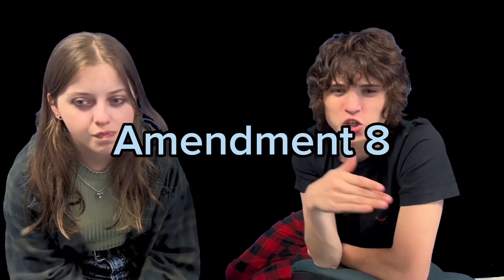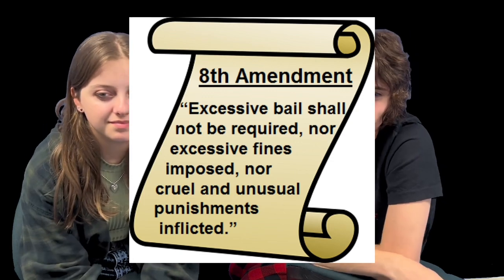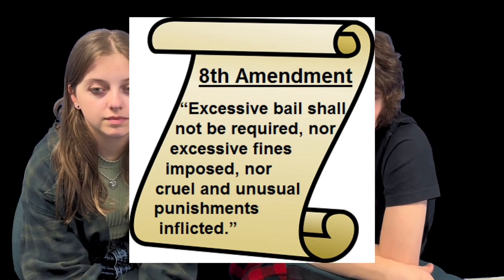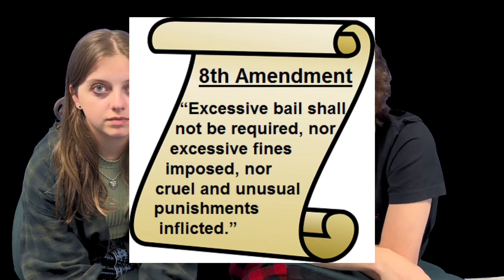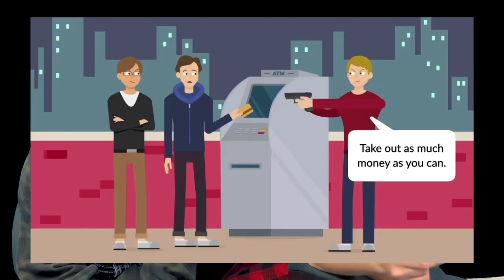The first ten amendments are pretty crazy you guys